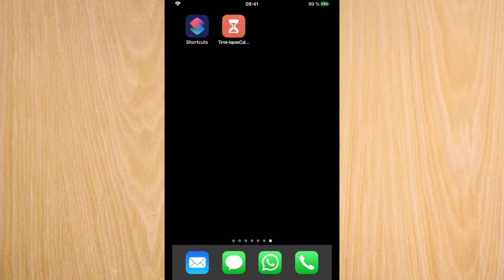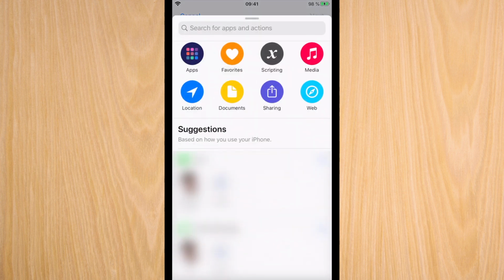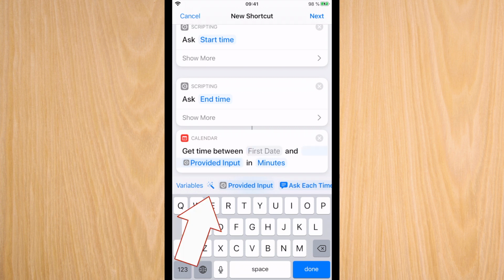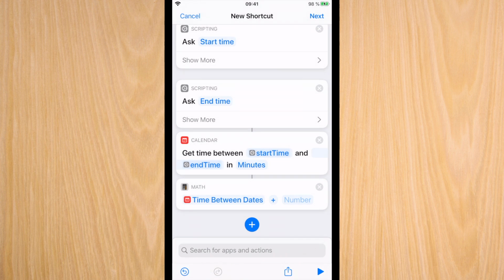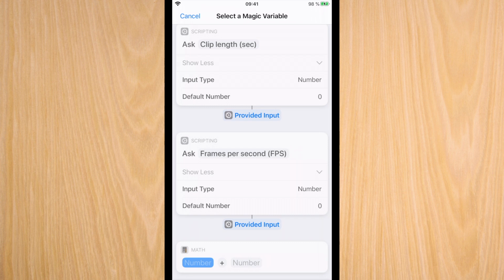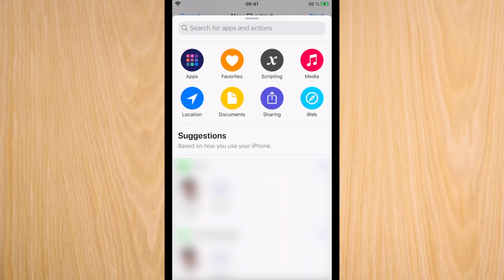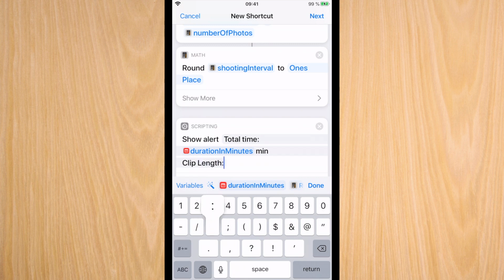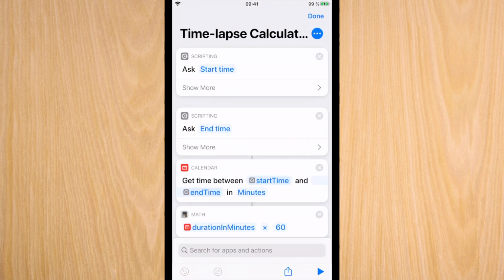Time-lapse Calculator with iOS Shortcuts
Build a time-lapse calculator app with the Apple Shortcuts App.